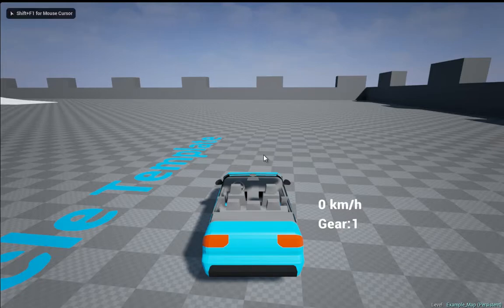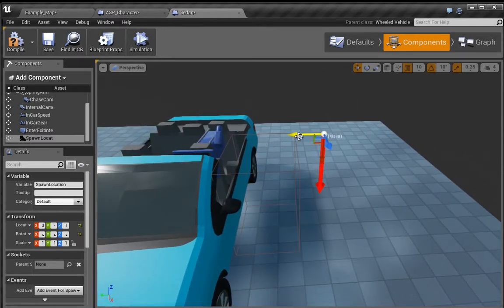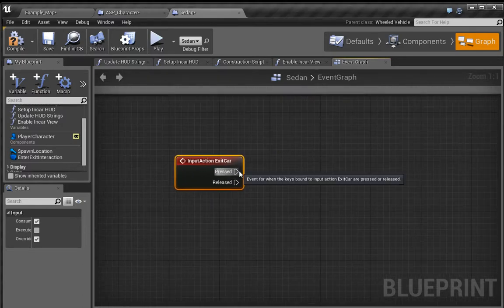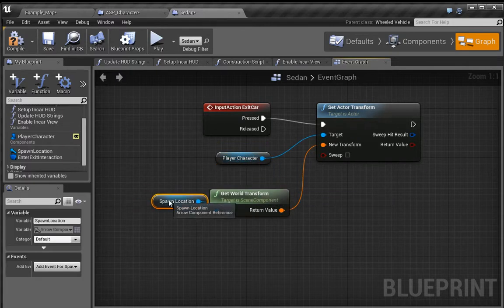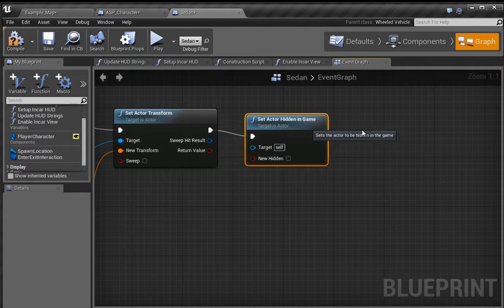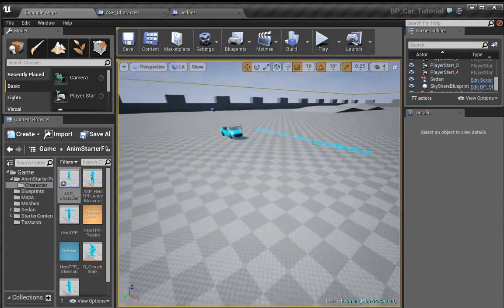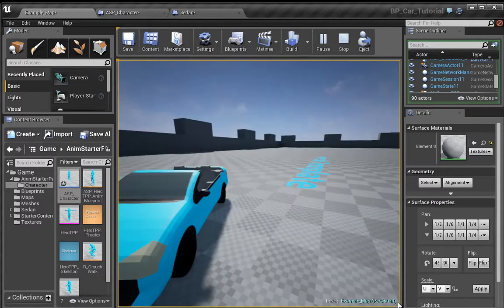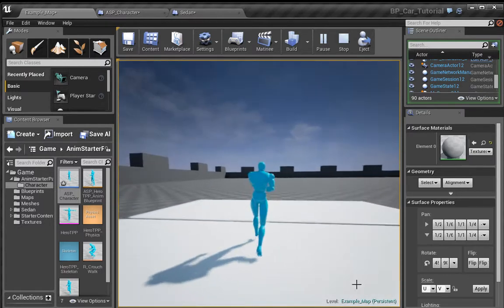11 Exit Car System Part Four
Setting up the exit system for the car